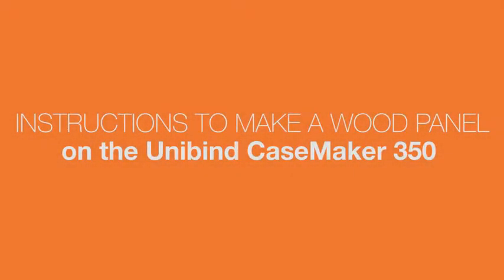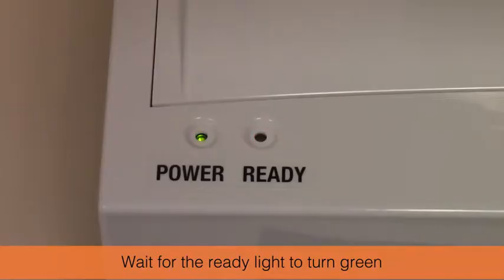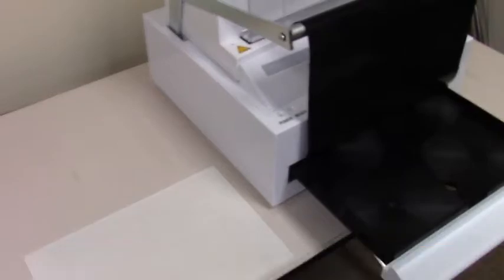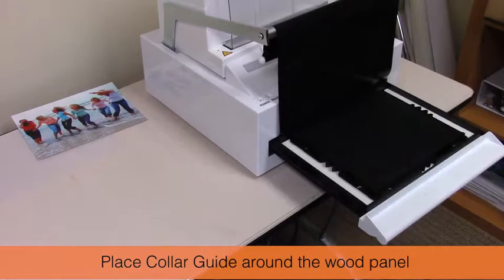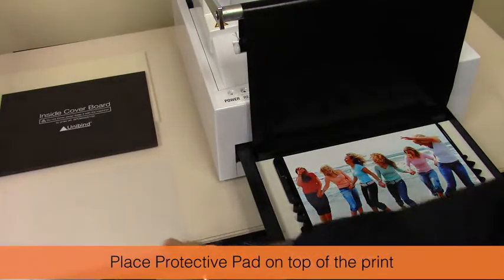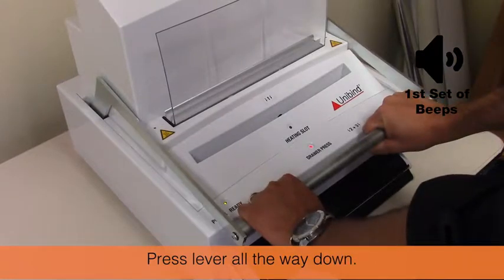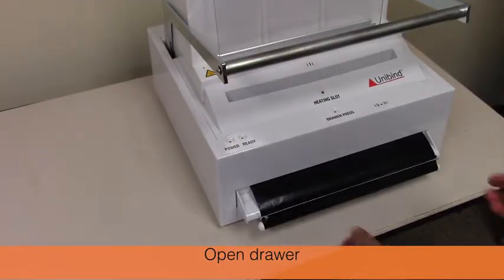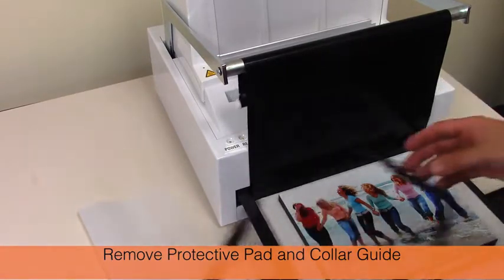Assembly Wood Panel 960w